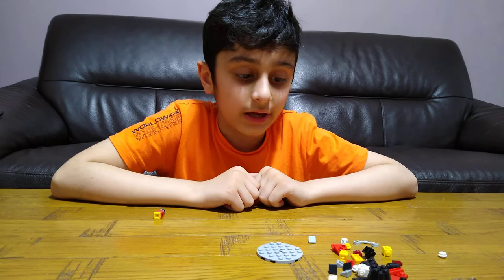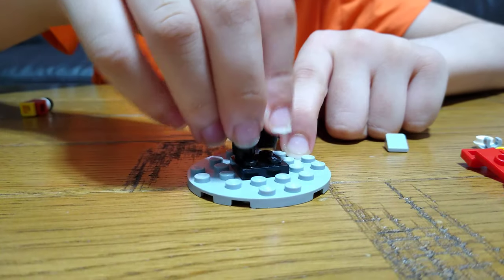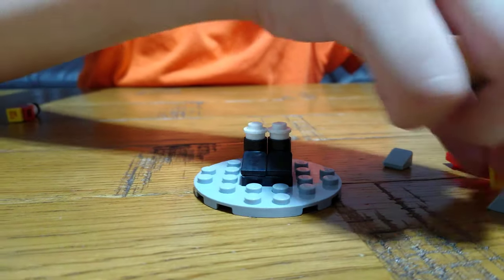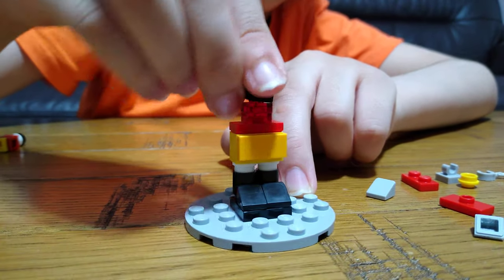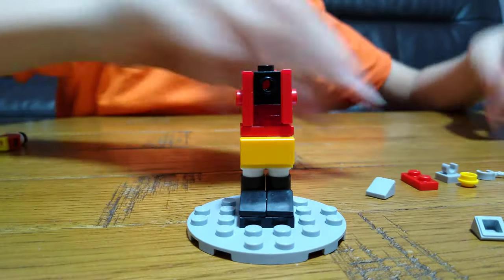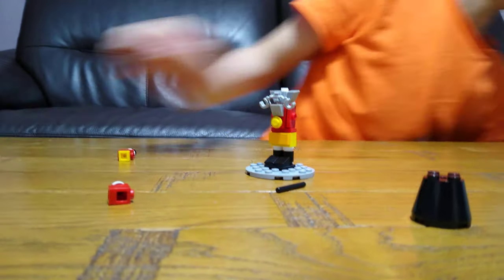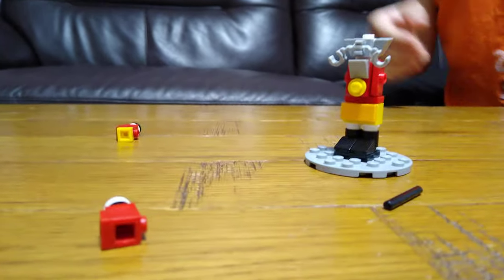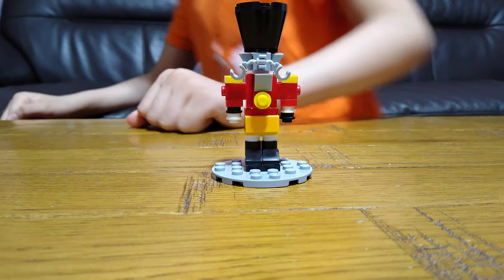Building a nice mini Nutcracker Soldier in 4K UHD